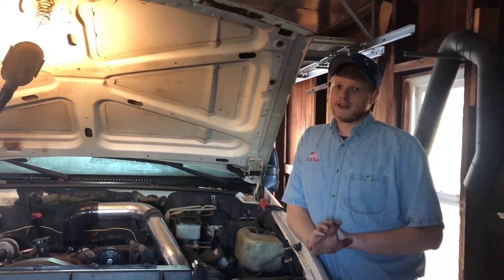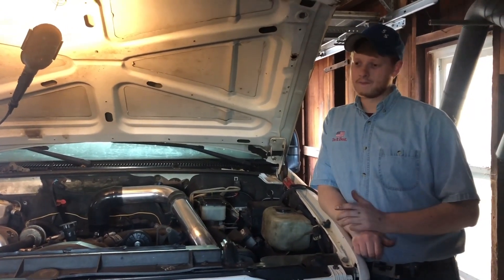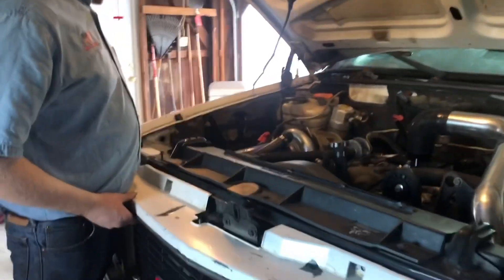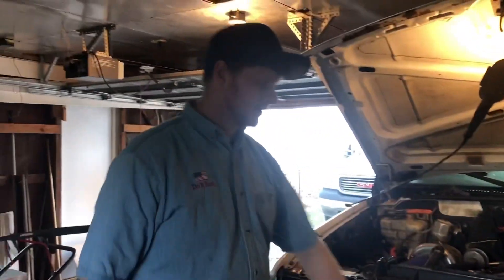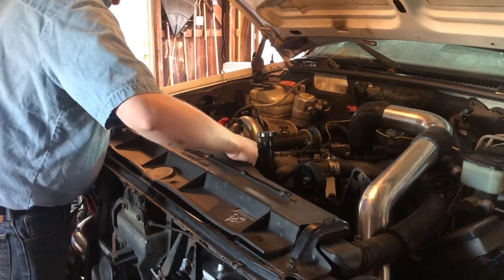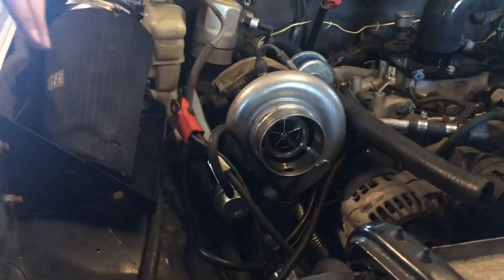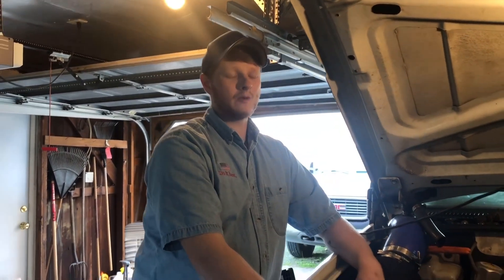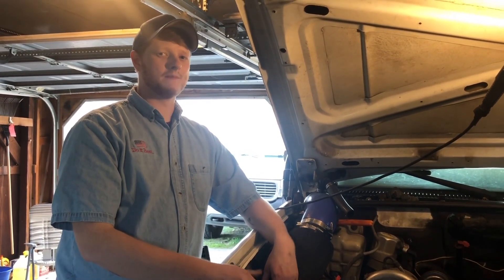GSC 6.5L diesel DIY Intercooler phase 1.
We are working on creating a front mounted intercooler to do data collection and testing on our 6.5L diesel farm truck.